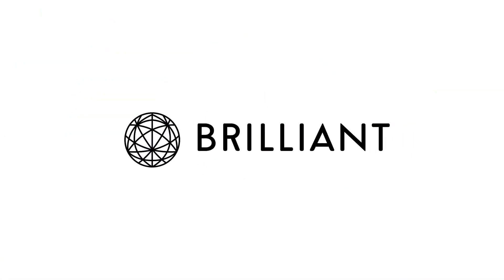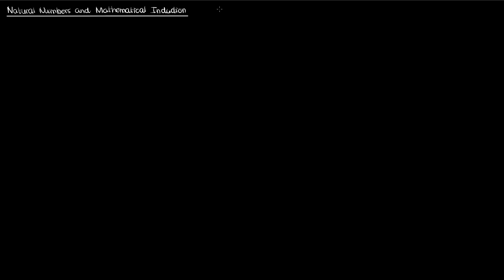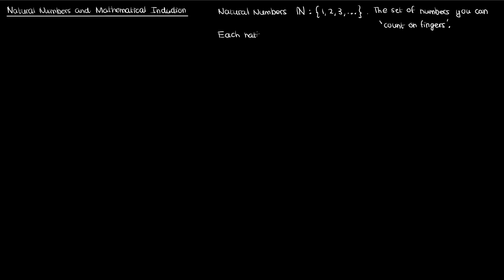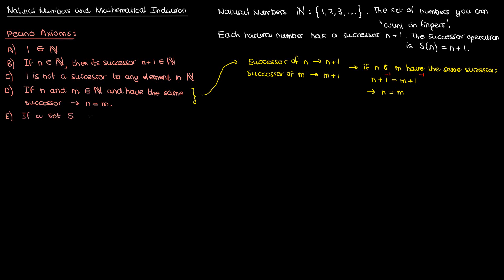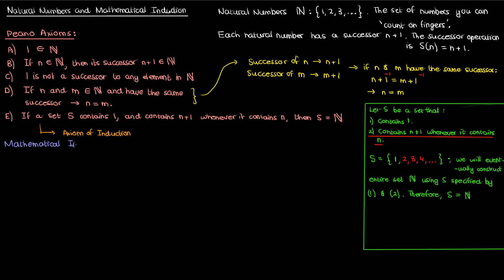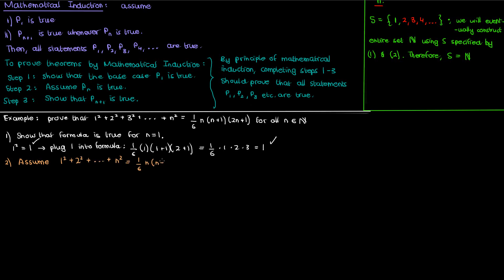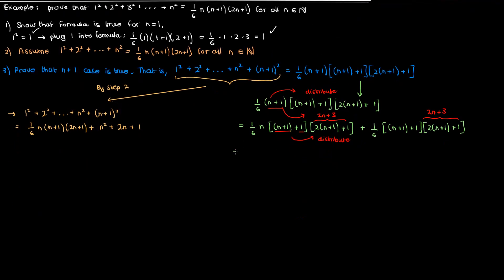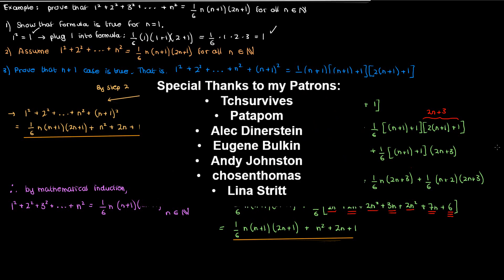Real Analysis: The Natural Numbers and Mathematical Induction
This video introduces the naturalnumbers and mathematicalinduction, a crucial concept that will prove immensely useful in proving theorems in numbertheory. Questions/requests?

Special thanks to my Patrons:
Tchsurvives
Patapom
Alec Dinerstein
Eugene Bulkin
Andy Johnston
chosenthomas
Lina Stritt

Chapters:
0:00 - Special thanks to Brilliant!
0:51 - Real Analysis: The Natural Numbers and Mathematical Induction